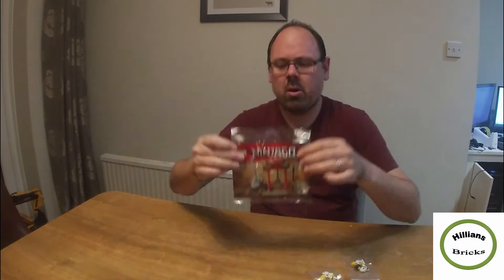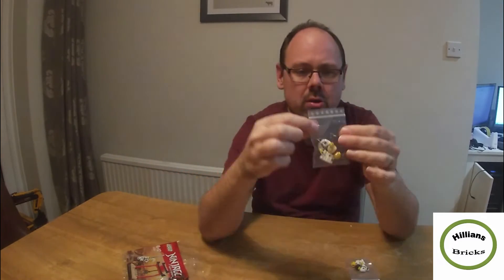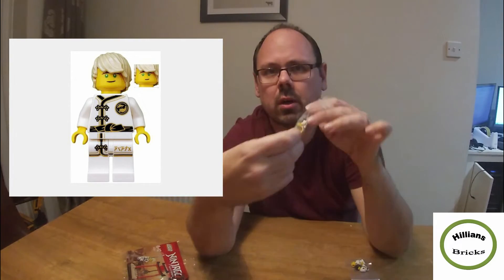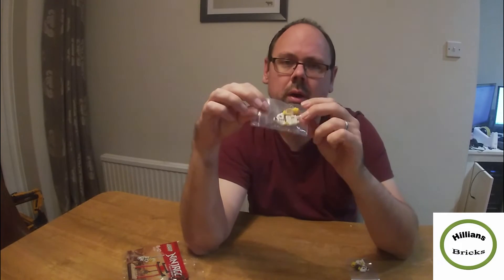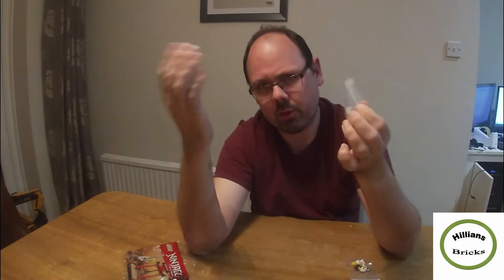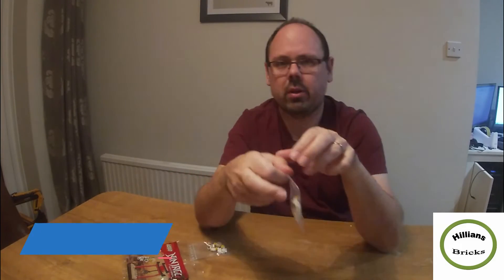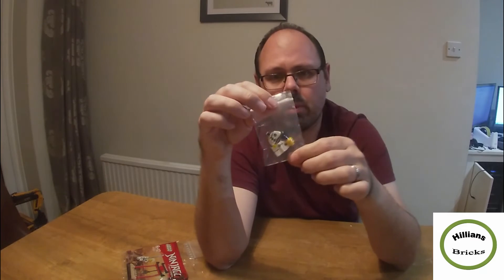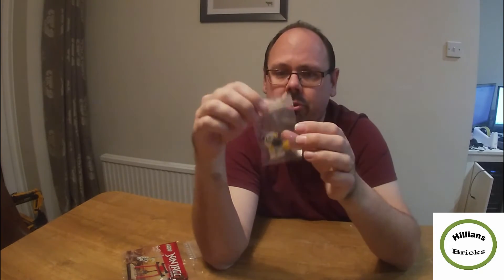Lego Minifigures #3 - Ninjago Masters of Spinjitzu - New Minifigs added!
In today's video we share the new Lego Ninjago minifigures we've added to our store recently. These are linked to the poly bag #30530 set and are now available on hilliansbricks.com

Let us know if you are on the lookout for any particular minifigs.
We have a lot of sets we haven't parted out yet and may prioritise some over others if we have some particular items you may be looking for!

Fred
Hillians Bricks.